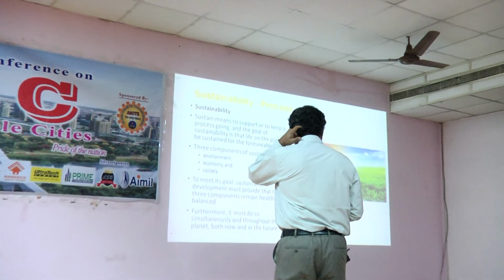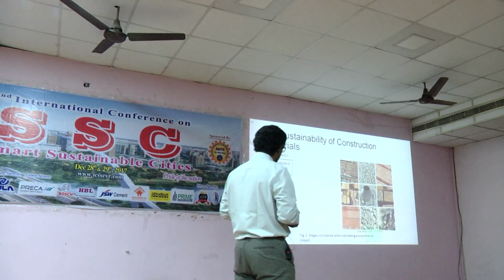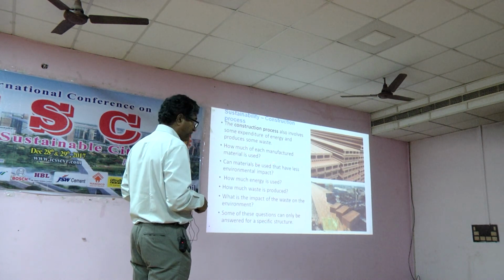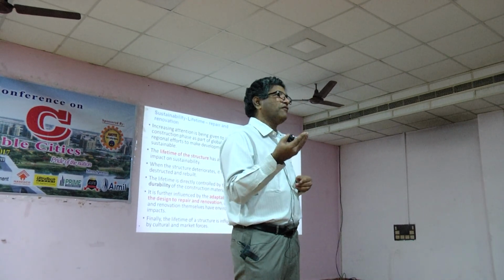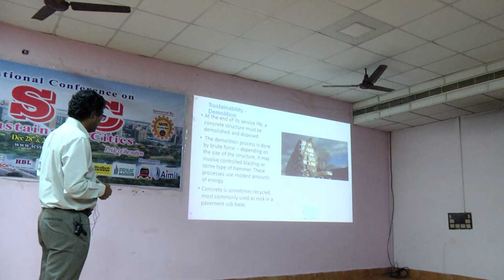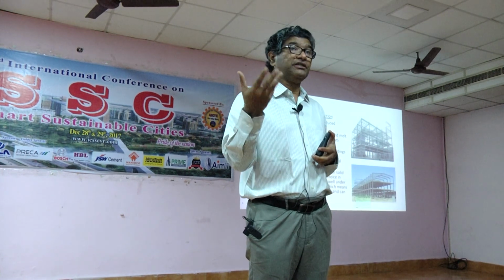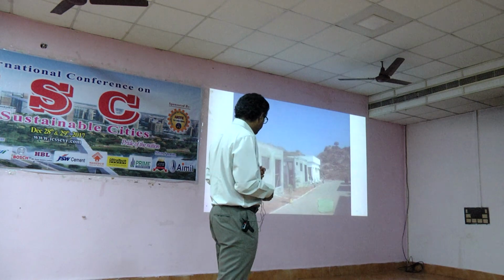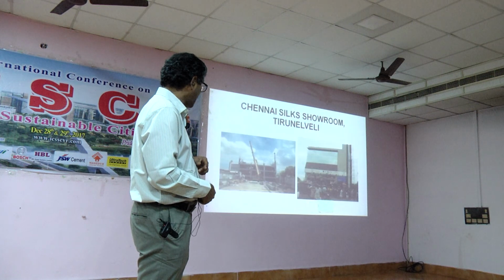C.A.Prasad, METEY Engineering & Consultancy Private Limited, ICSSC-II, VRSEC, PART-1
KEY SUGGESTIONS:
•Sustainable construction and reuse of construction waste is a key to intelligent management of resources